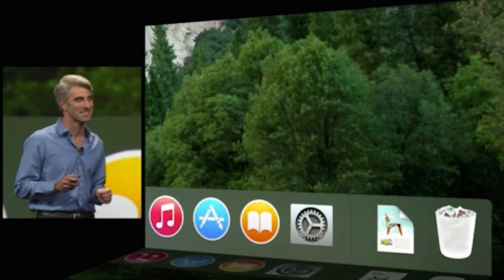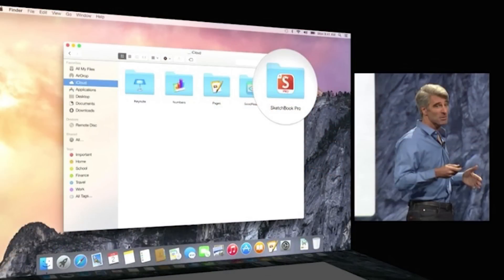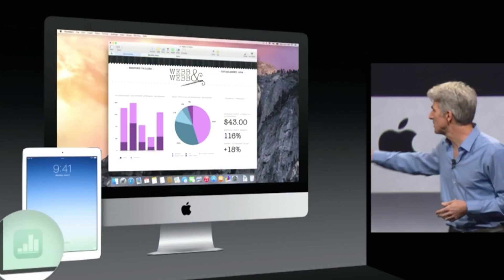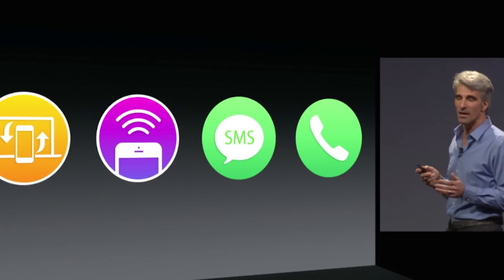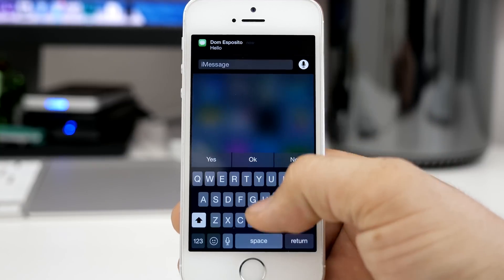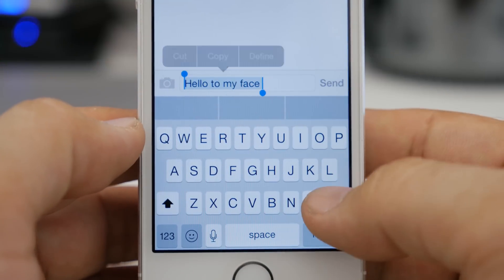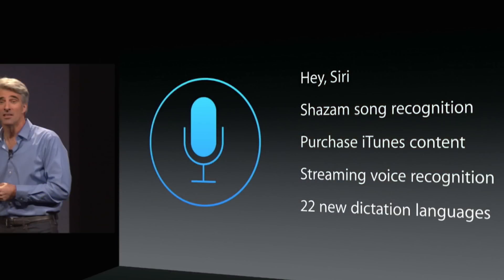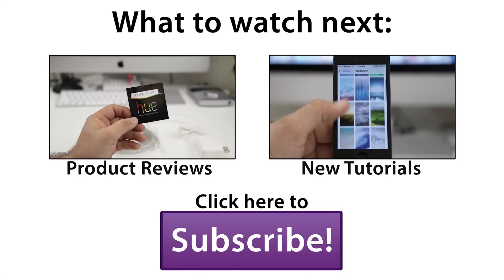iOS 8 & OS X Yosemite: What's New?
New & Top Features: iOS 8 & OS X Yosemite 10.10!
What's New In iOS 8 and OS X Yosemite? - WWDC Keynote!
Here's what you missed from the WWDC 2014 event!